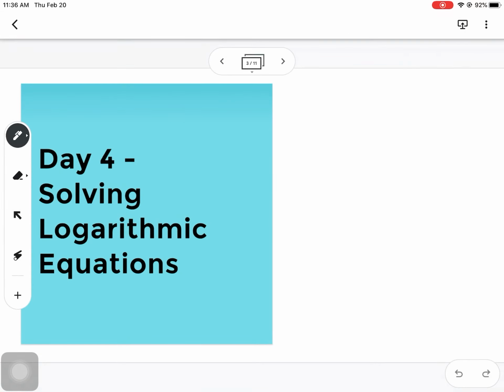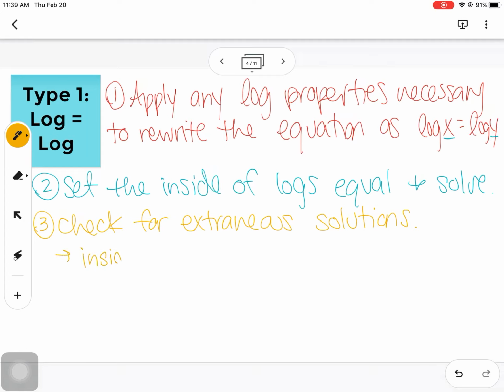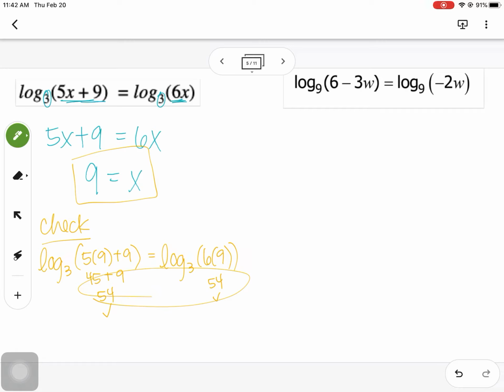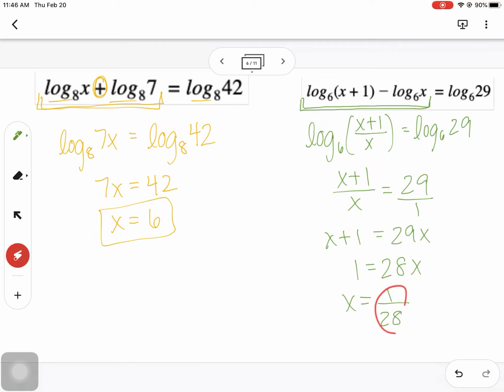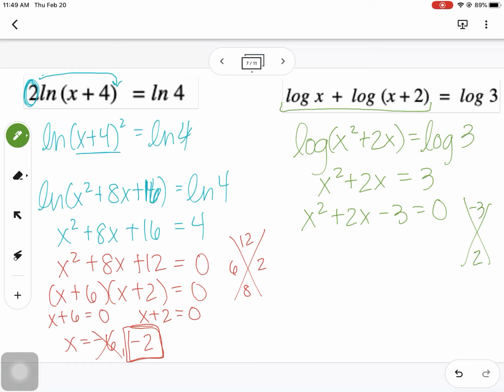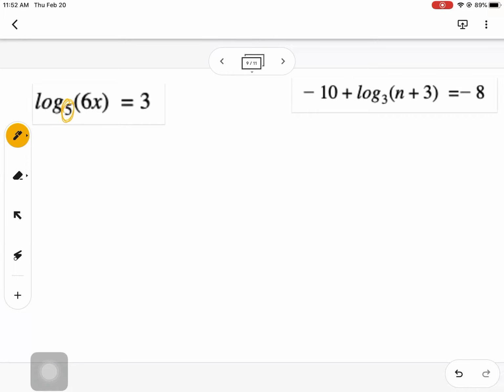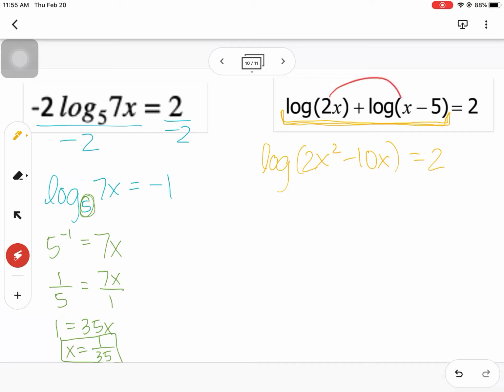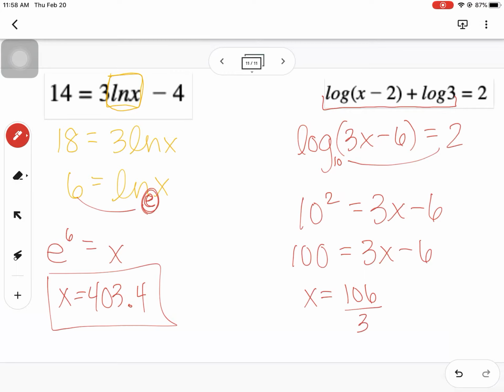A2/HA2 - 5.4 - Solving Logarithmic Equations